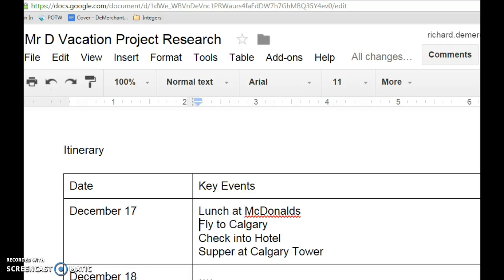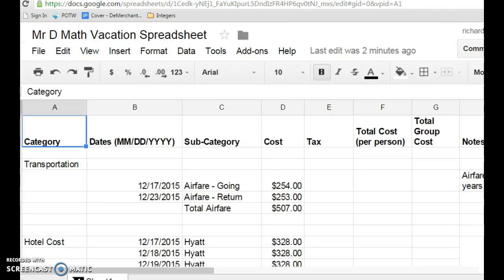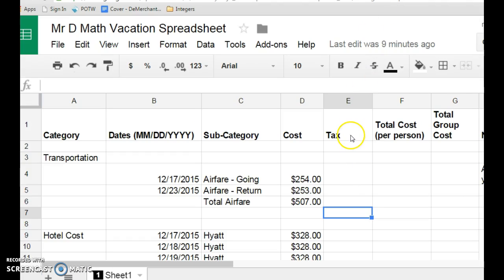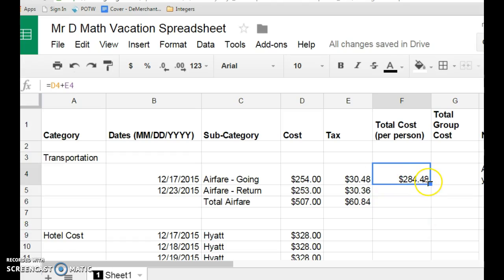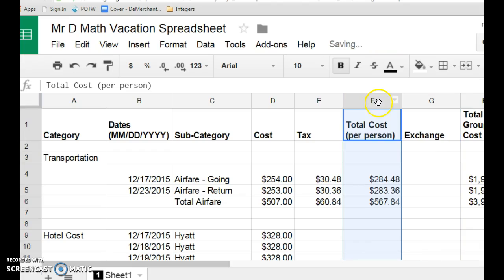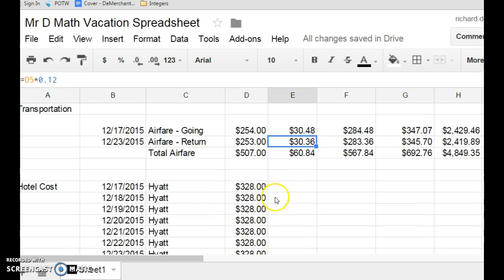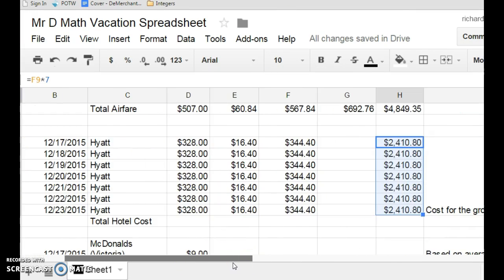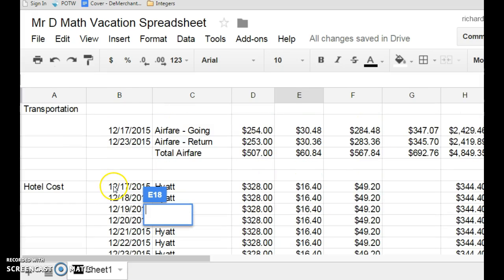Google Sheets - Vacation Project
Video gives an overview of how to use Google Sheets to keep track of expenses with the Vacation Project.